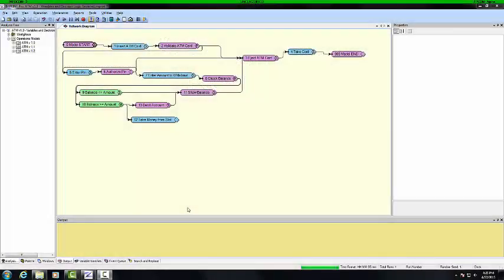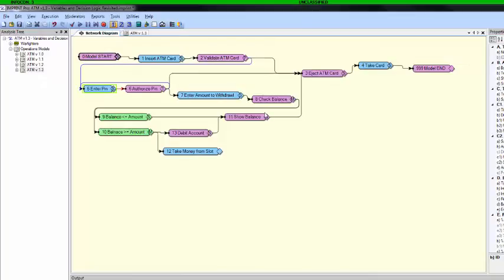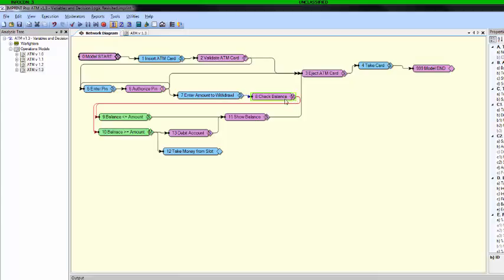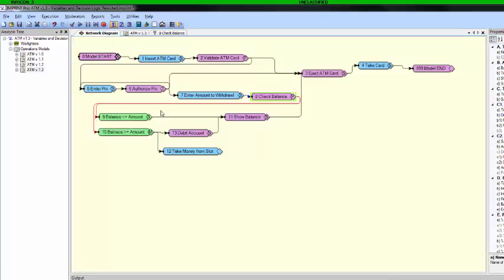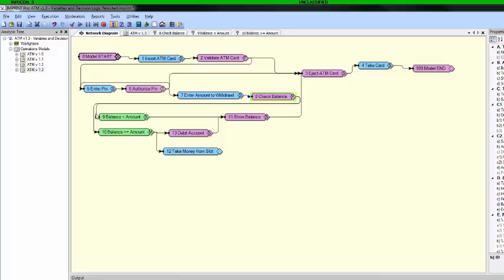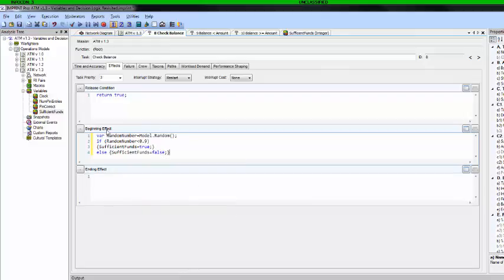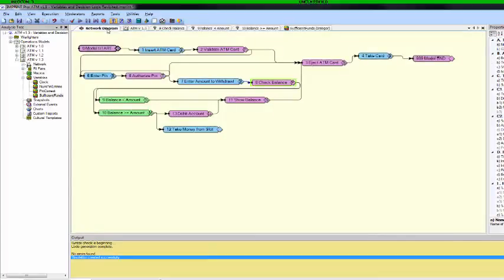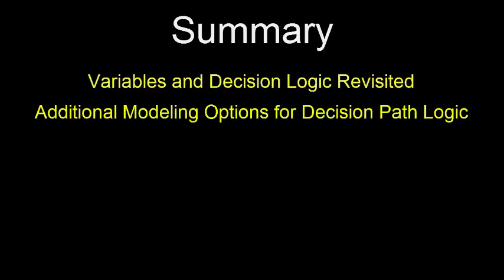Decision Paths and Variables Revisited